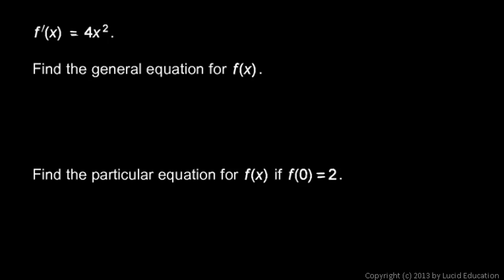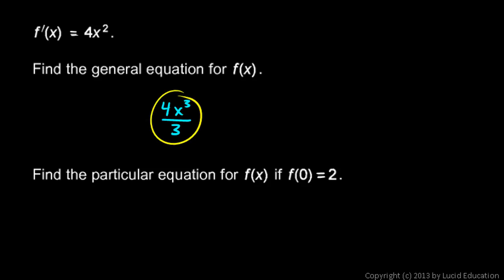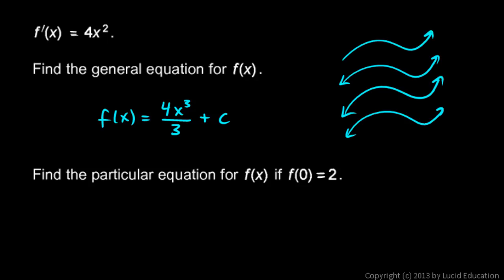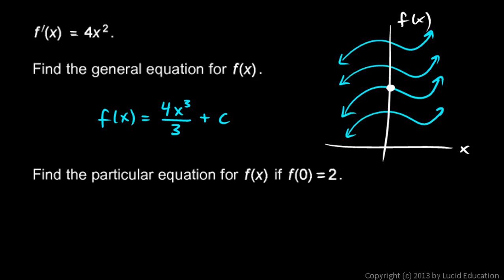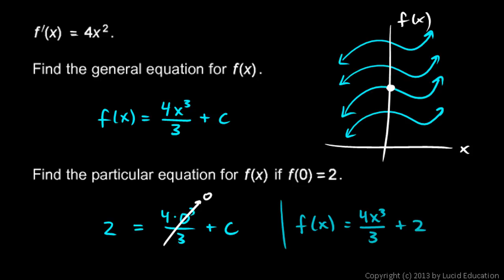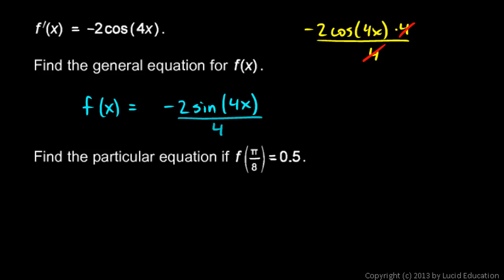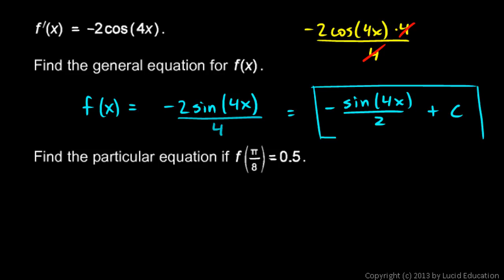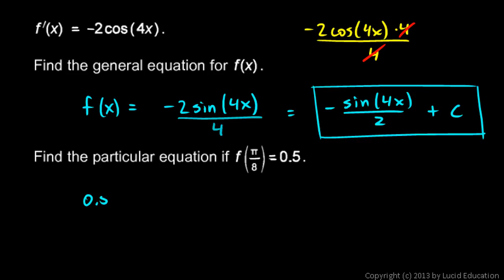Calculus 5.1c - Antiderivative Examples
Two more antiderivative examples, both involving finding a particular solution that is consistent with a given value for the function.